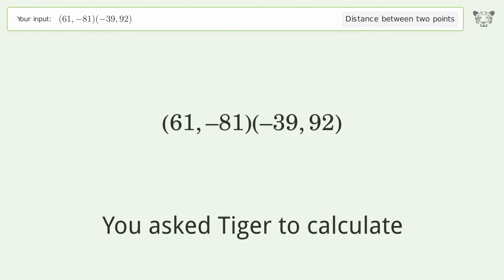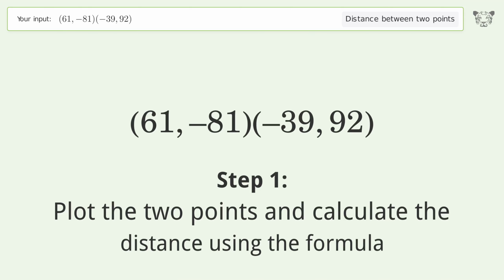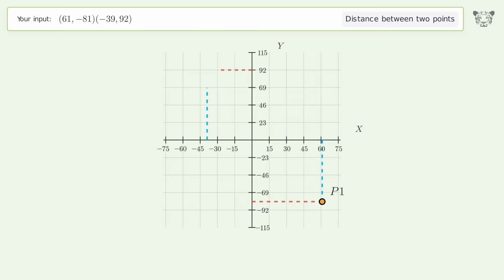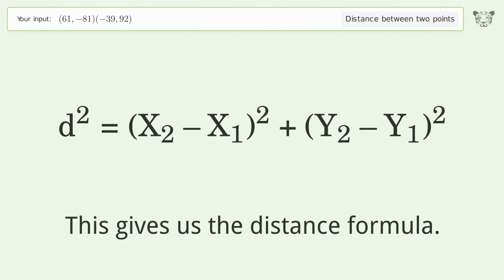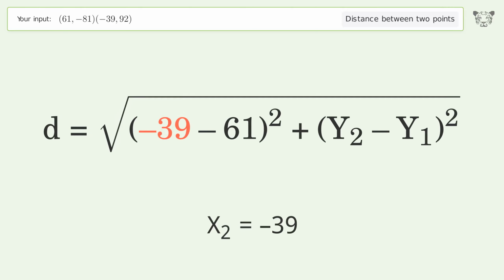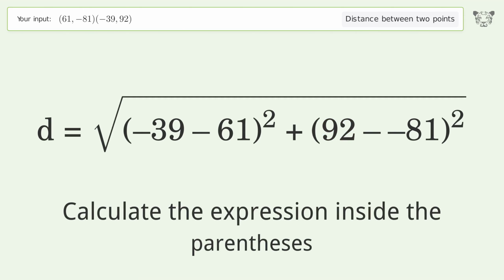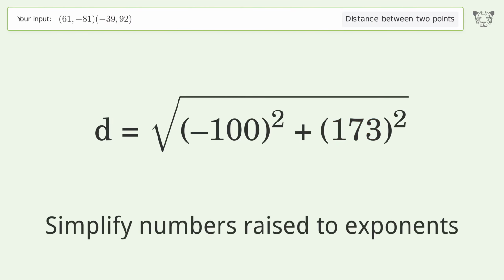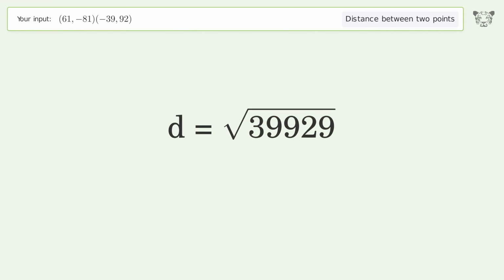Find the distance between two points p1 (61,-81) and p2 (-39,92): Step-by-Step Video Solution